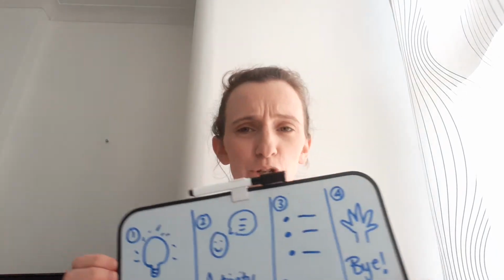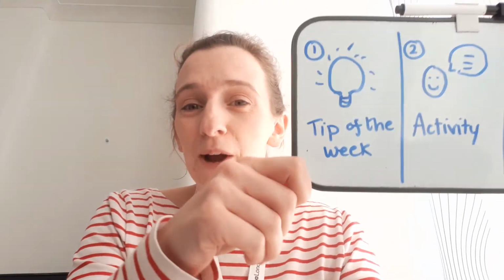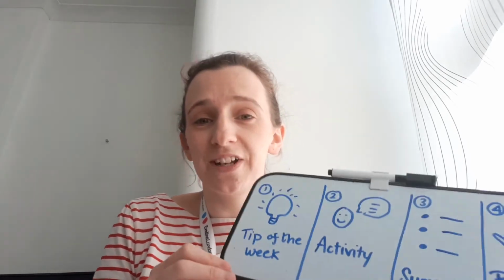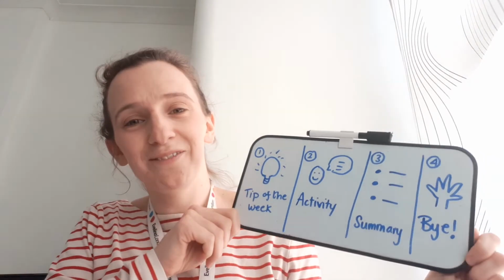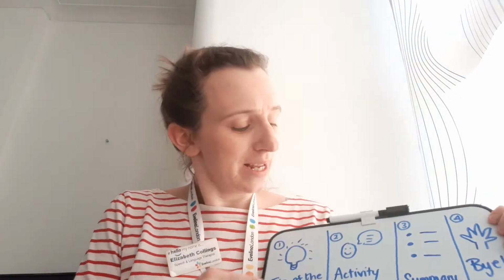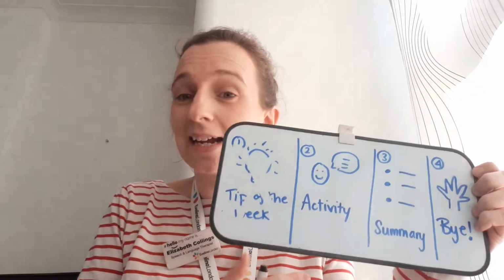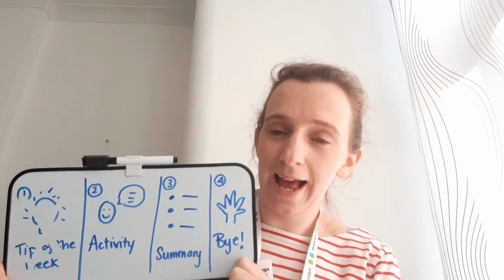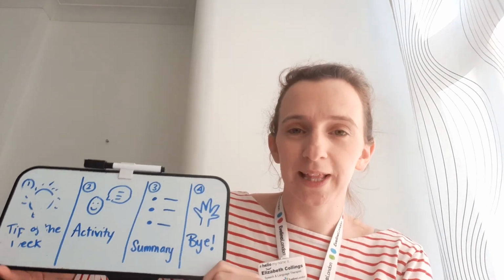School Talk - Creating stories with objects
Join Elizabeth as she talks about how to create stories using objects.